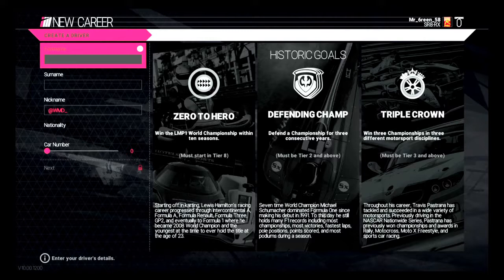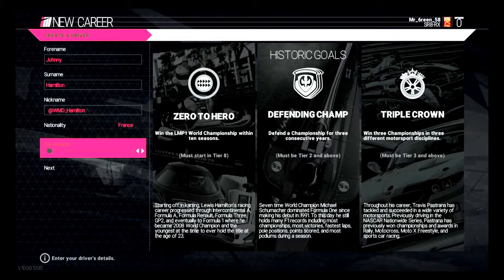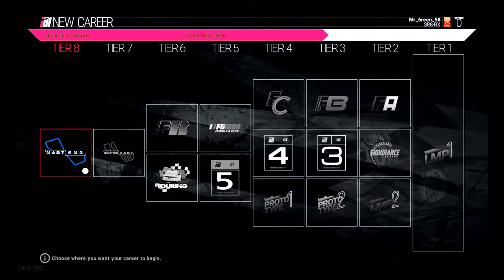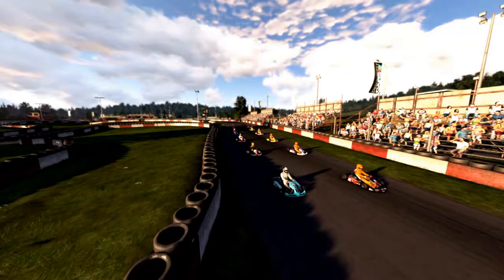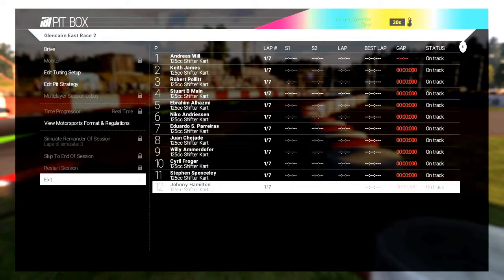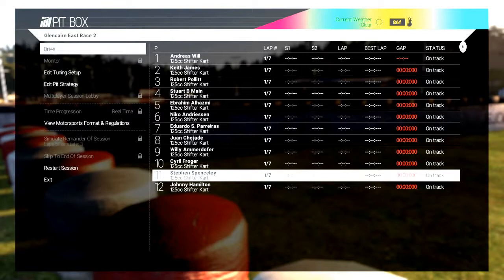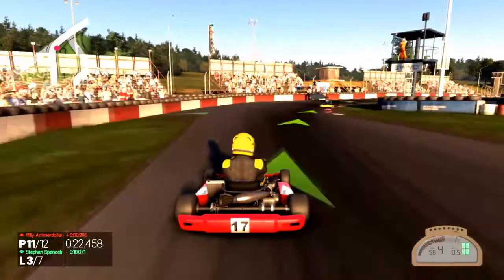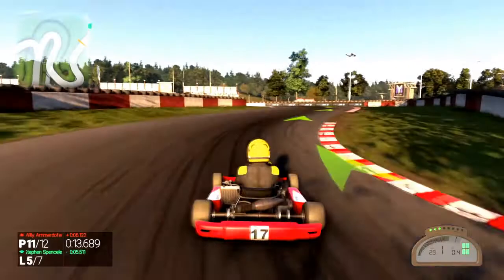Project Cars Ep.1: Johnny Hamilton; So Many Spins; The Intro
BRAND NEW Project Cars Lets Play!! Sorry for not having an outro, but I was really tired. Look out for Ep. 2 . Johnny Hamilton